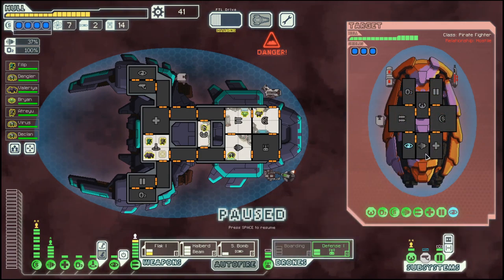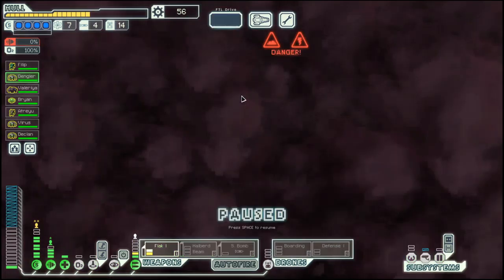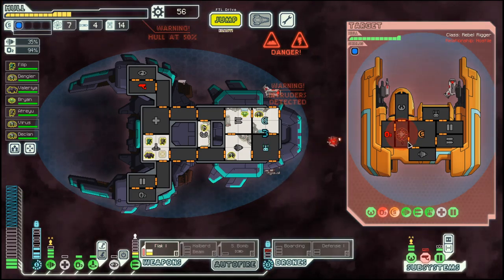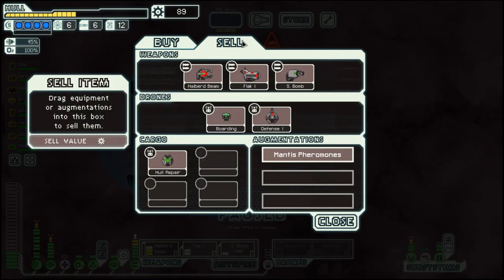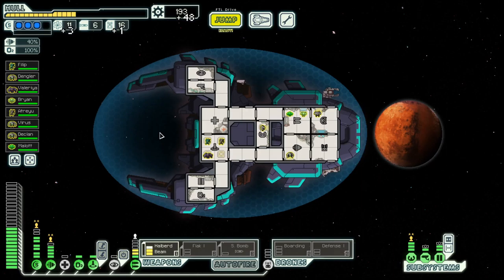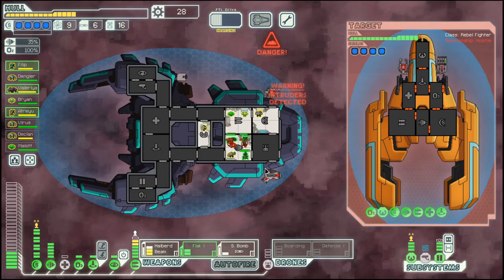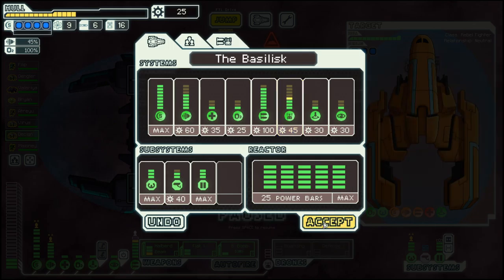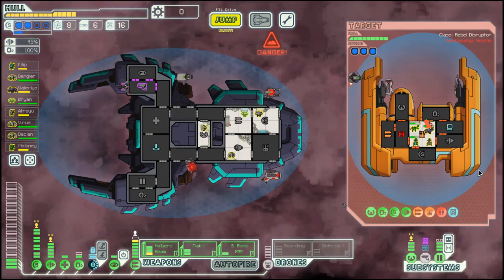FTL - S28E7: Mantis Cruiser B - Solid boarding crew - again